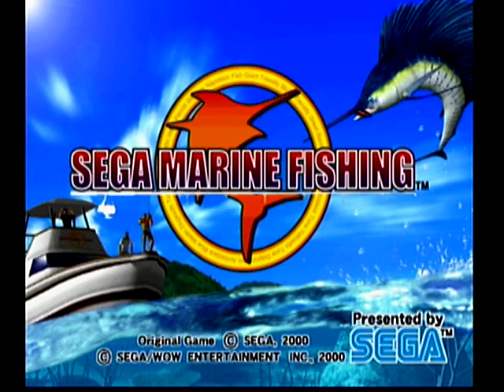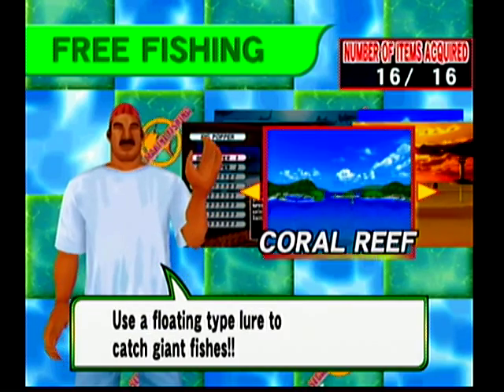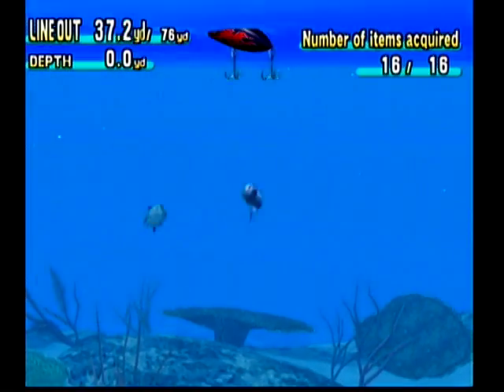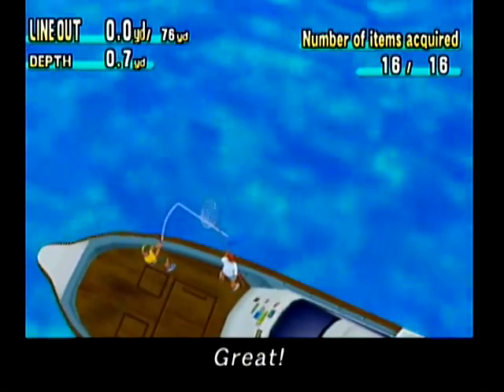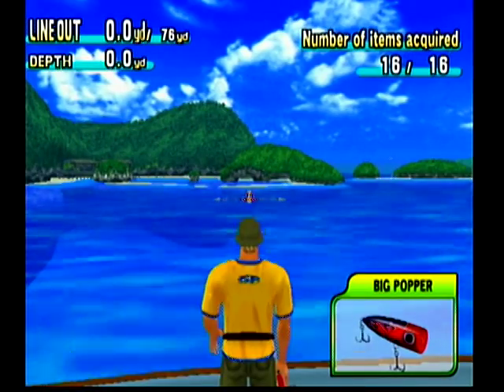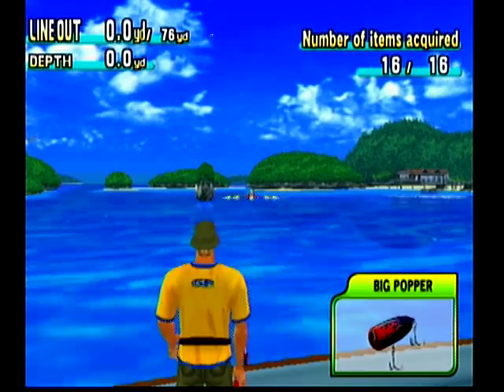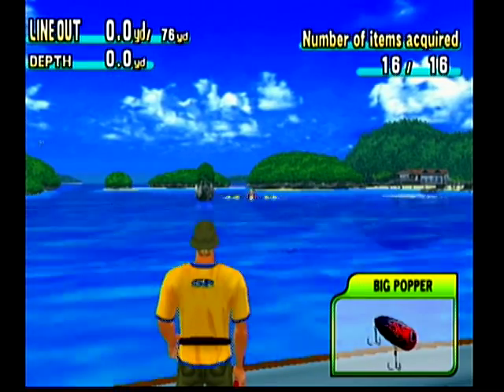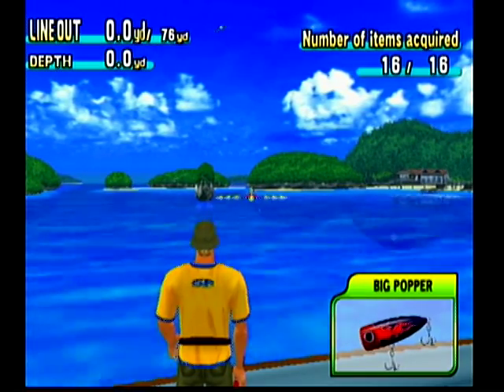Let's Recommend: Sega Marine Fishing for Dreamcast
This is a great Dreamcast arcade port. One of the best, in fact.